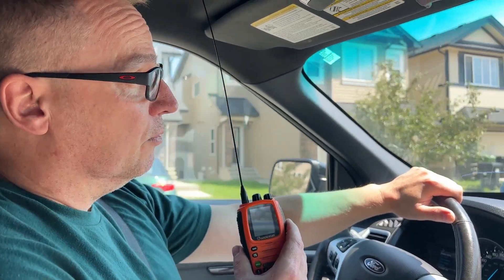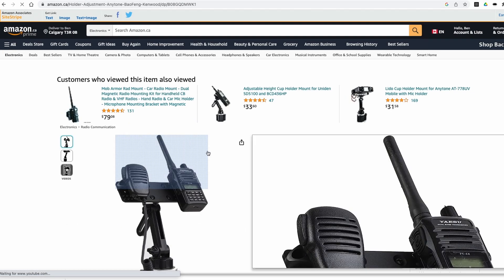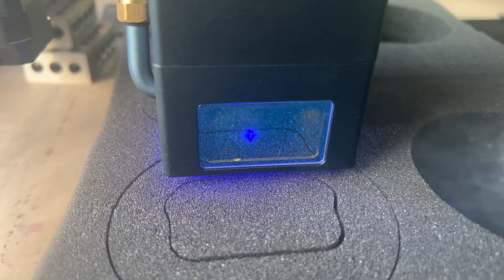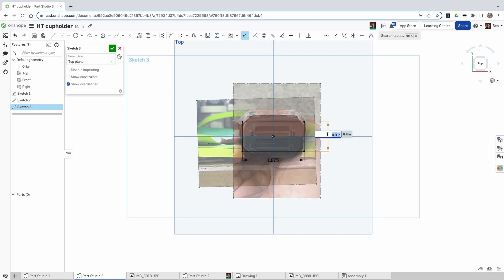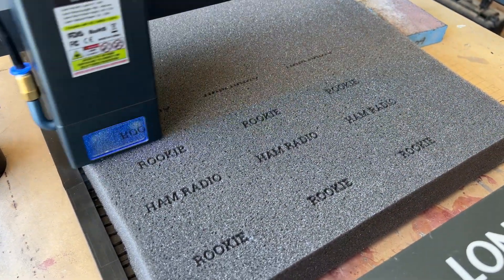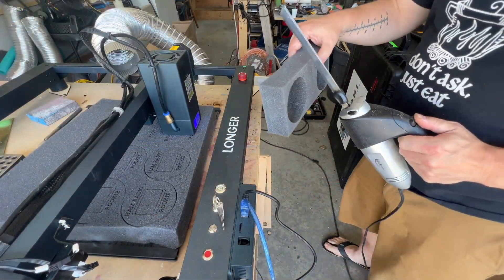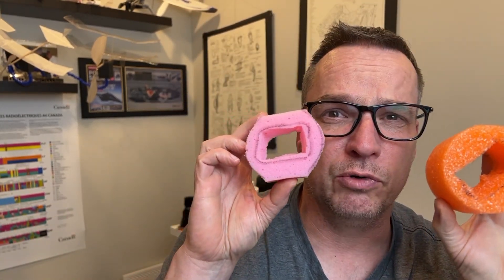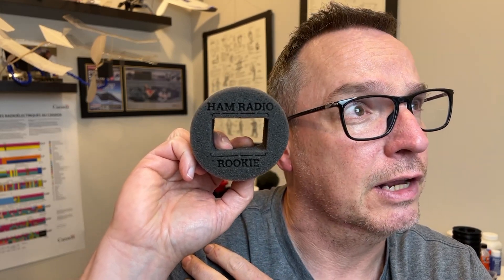Secure Your HT: Handset Ham Radio Cup Holders on the cheap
Welcome to Ham Radio Rookie, your go-to channel for all things related to amateur radio! In this video, we tackle a common issue for every ham radio enthusiast - how to keep your handheld transceiver (HT) stable and upright in a cup holder.

Ever been frustrated with your HT bouncing around while driving?  You'll learn how to use a laser cutter to create a sleek, custom holder for your handset. For those who prefer hands-on crafting, we also show how to hand cut holders from affordable materials like sponge or pool noodles. Though they might not win any beauty contests, they get the job done!

Don't have a laser cutter? Don't worry! We provide step-by-step guidance on hand-cutting your own HT holder. Remember, it's not just about aesthetics - it's about functionality and the joy of DIY.

Get the files and read the blog post you need to cut your holder

And if you are in the first 10 to do so you will get one sent to you for FREE!